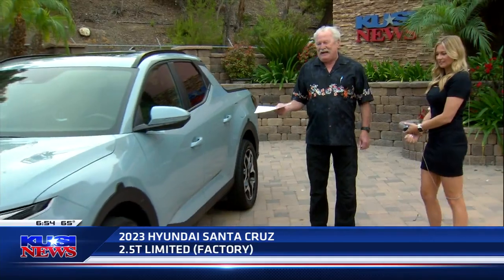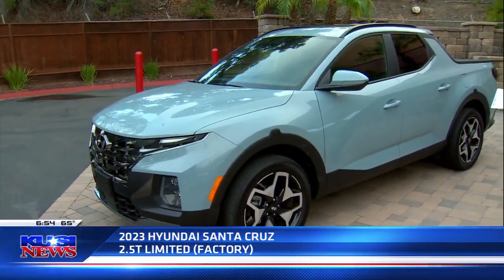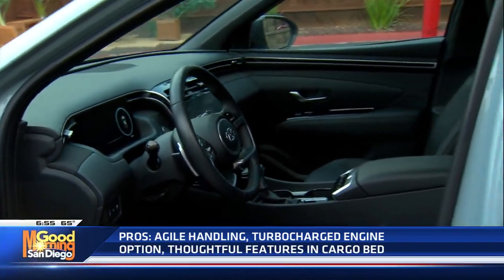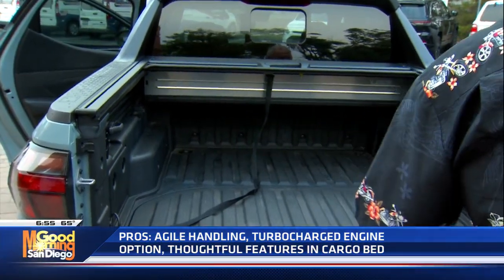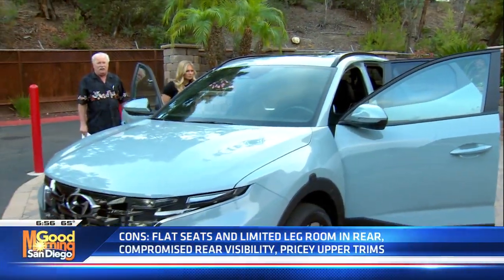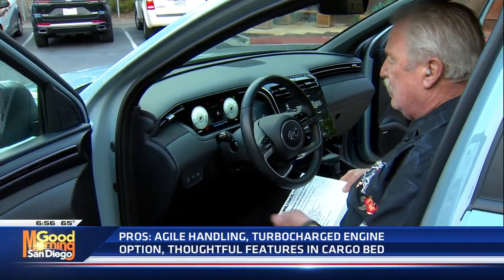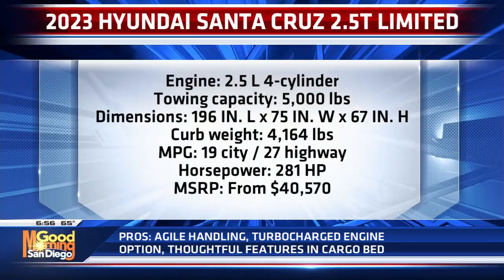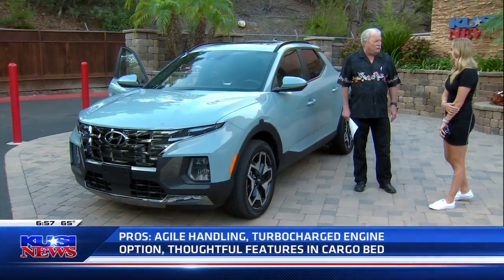2023 Hyundai Santa Cruz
Need a pickup? But you don't need a full size pickup? Well then check out the 2023 Hyundai Santa Cruz it could fit you lifestyle!